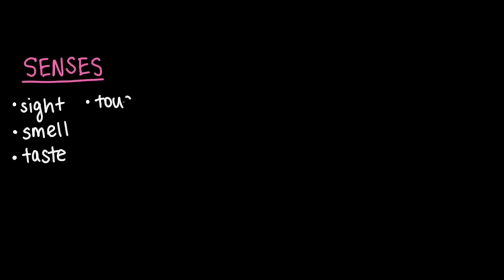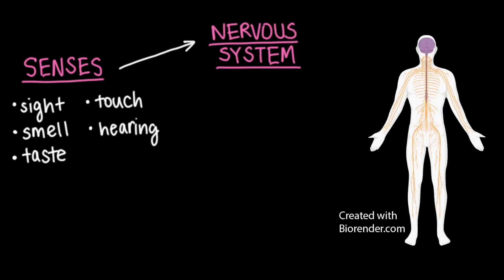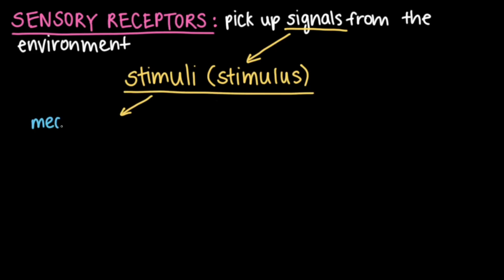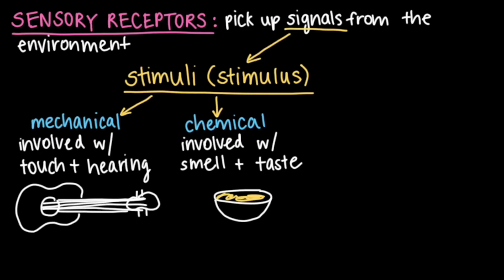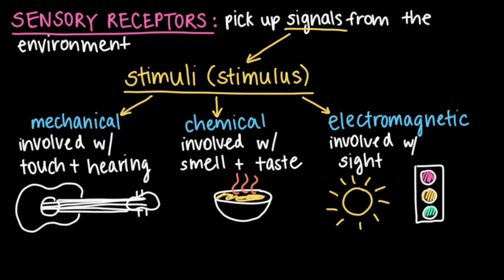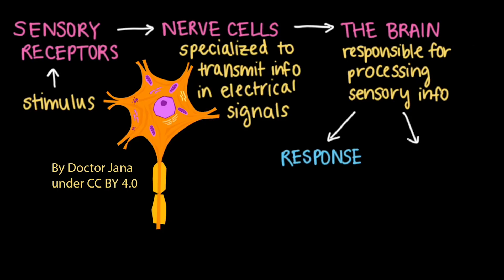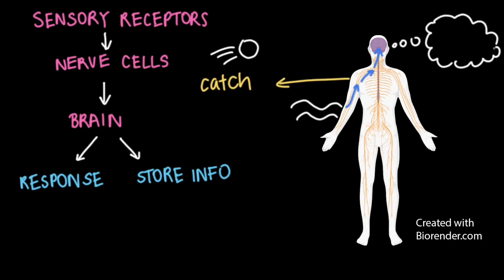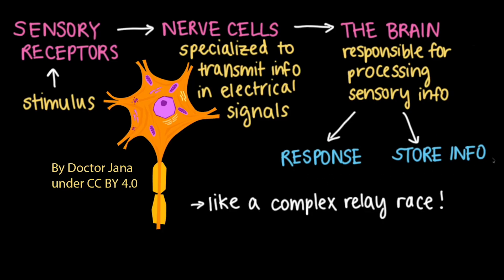Sensory processing and the brain | Cells and organisms | Middle school biology | Khan Academy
Each sense receptor responds to different inputs (electromagnetic, mechanical, chemical), transmitting them as signals that travel along nerve cells to the brain. The signals are then processed in the brain, resulting in immediate behaviors or memories.

Credits:
Human body image created with Biorender.com: